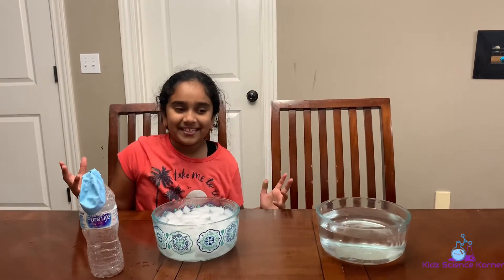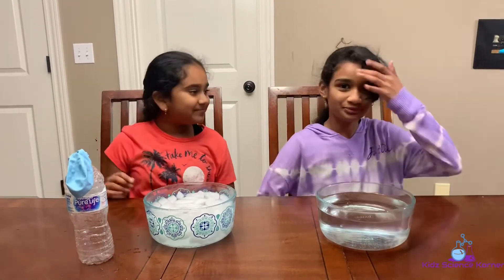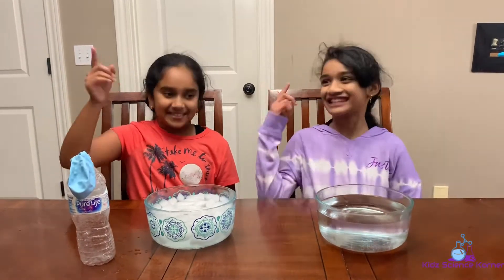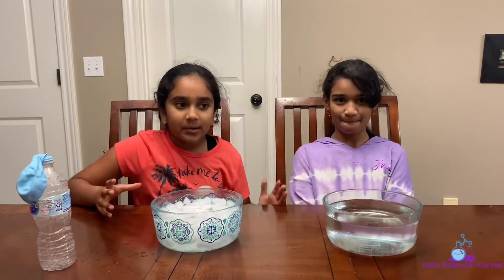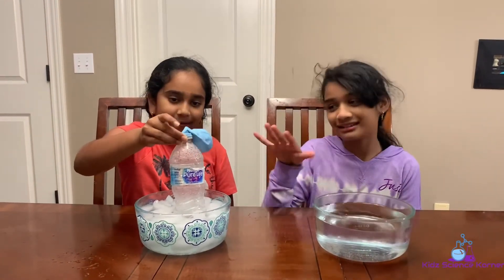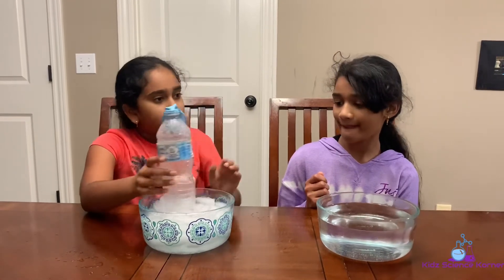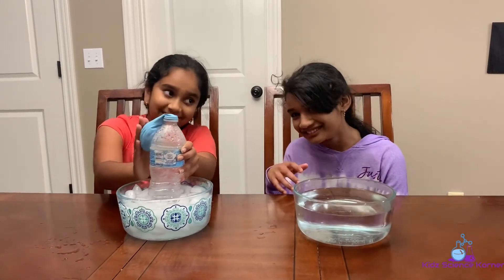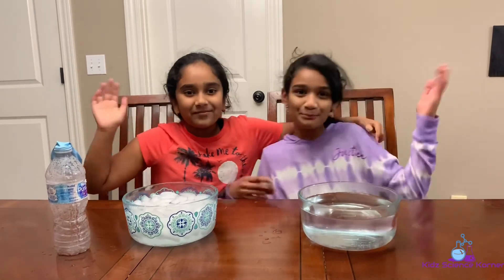Crazy Balloon Experiment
In this experiment you will see how hot air balloons work.